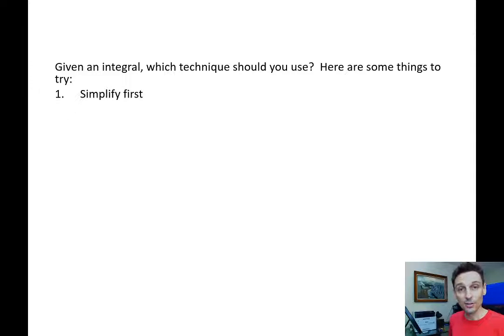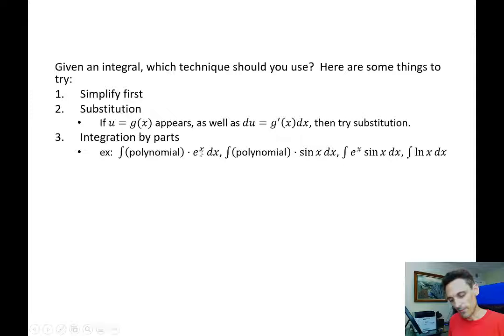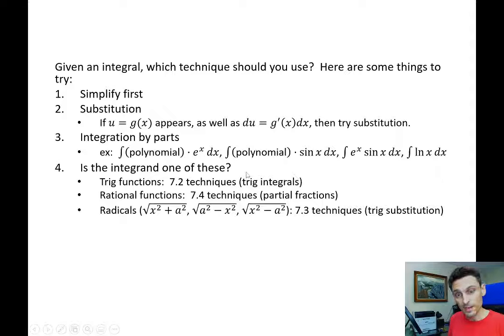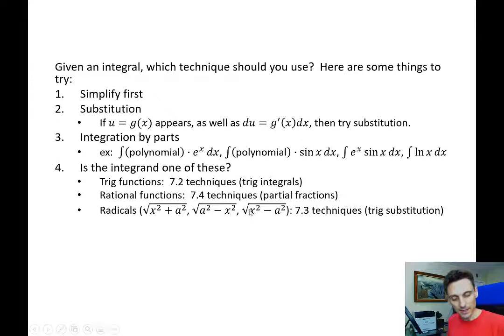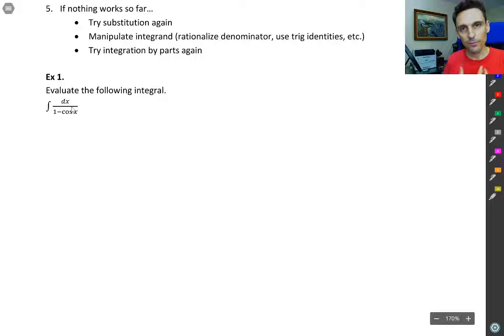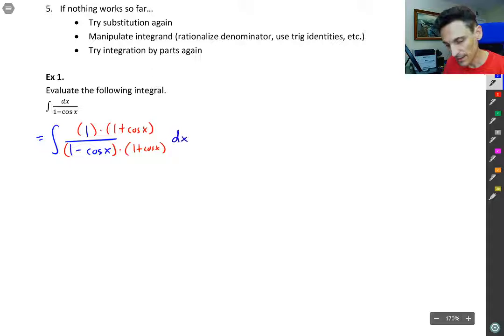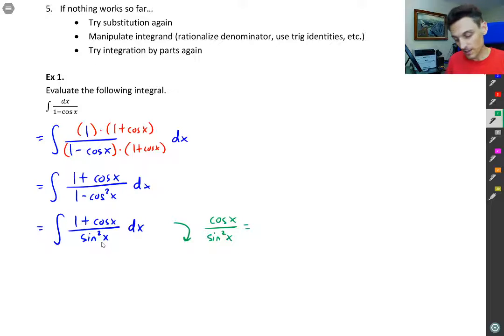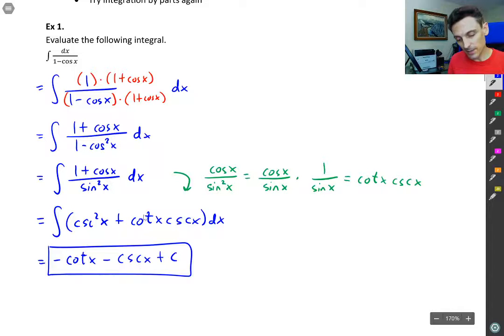Math 181 7.5 Part 1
Calculus 2 - Strategies for Integration - Part 1